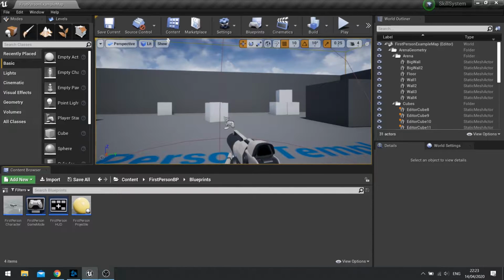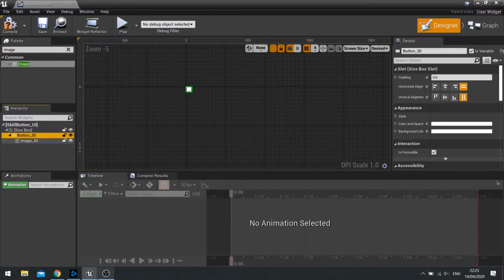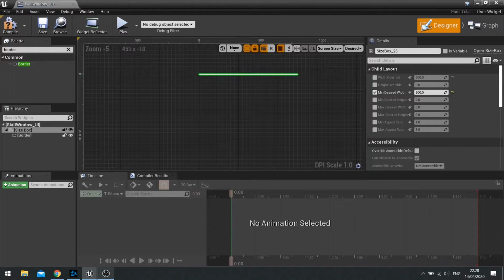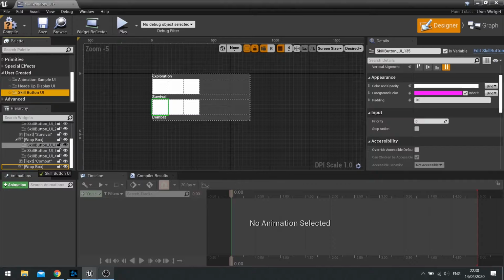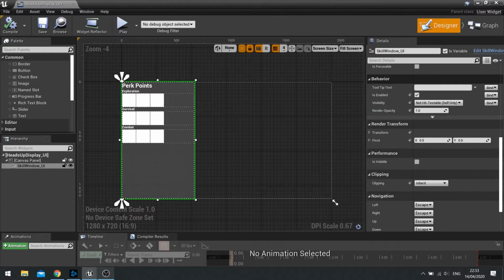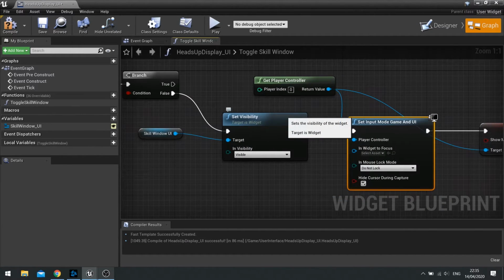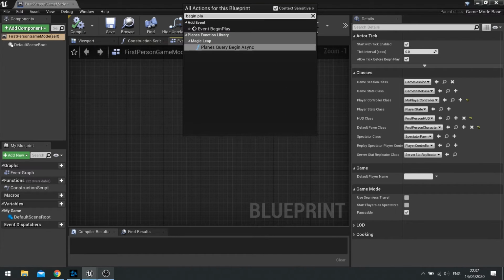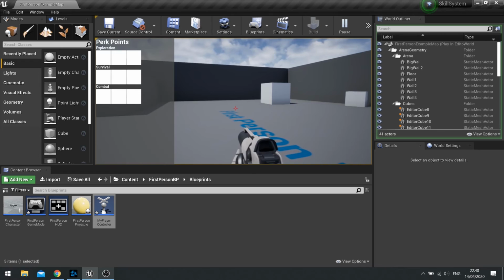Unreal Engine 4 Tutorial - Skill System Pt.3: Skill UI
In this series we go through how to create a skill system where you can spend perk points to unlock skills and abilities.

In Part 3 we add the UI to house our skill system.